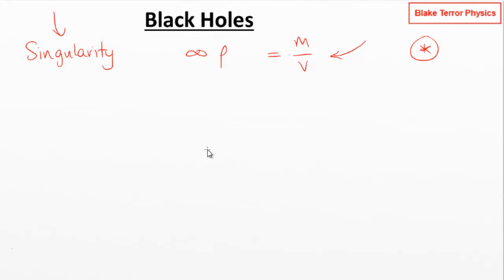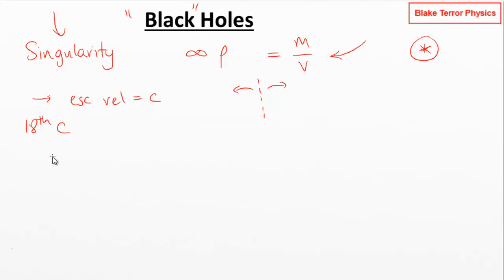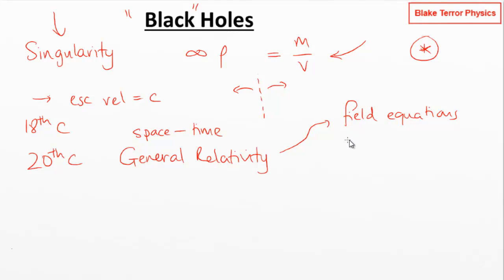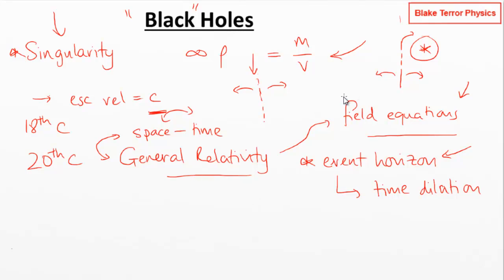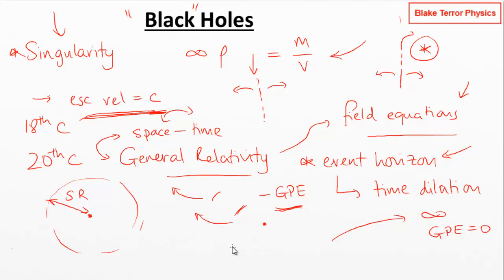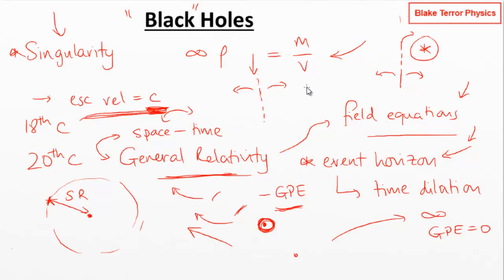Astronomy and Cosmology - Black Holes